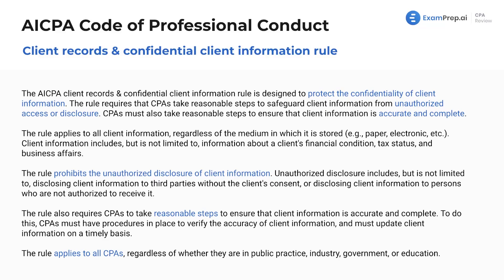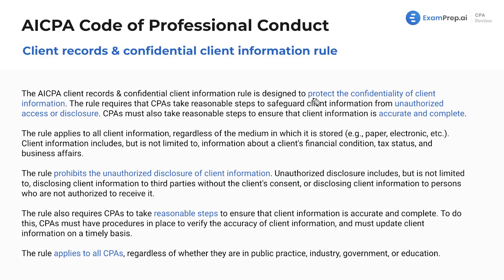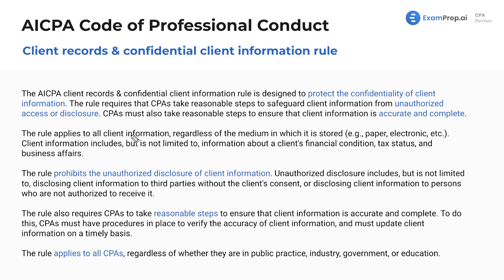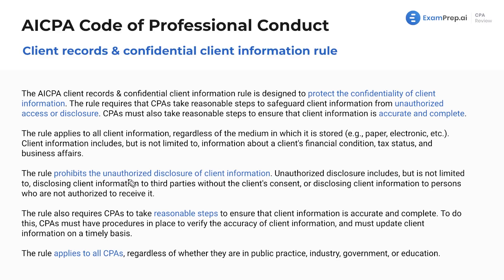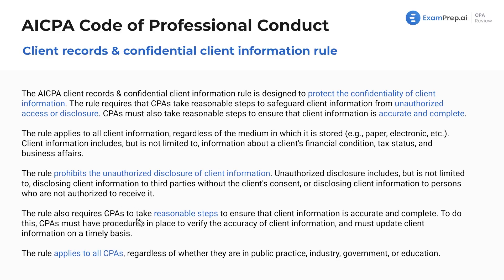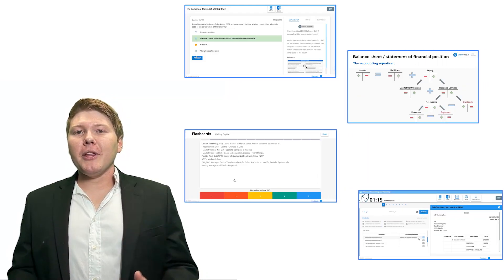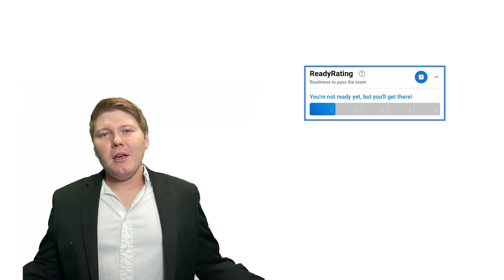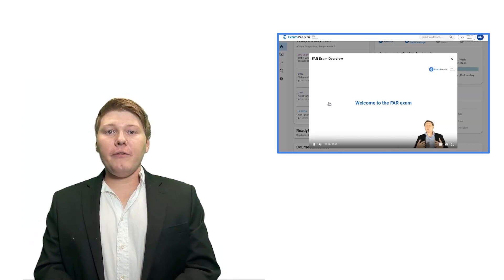Client Records and Confidentiality [CPA Prep]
🎓 Lesson Overview:
This lesson focuses on client records and confidentiality in the context of the AICPA Code of Professional Conduct. It addresses the importance of maintaining client confidentiality and taking reasonable steps to protect client information from unauthorized access or disclosure. Furthermore, it highlights how this rule applies to a wide range of mediums in which client information may be stored, including paper and electronic formats. Additionally, the lesson emphasizes the prohibition of unauthorized disclosure of client information and the necessity of ensuring that information is accurate, complete, and updated in a timely manner. Finally, it is clarified that this rule applies to all CPAs, regardless of their area of practice.

🔍 Key Topics Covered:
- Client confidentiality
- Client records
- Protecting client information
- Unauthorized disclosure